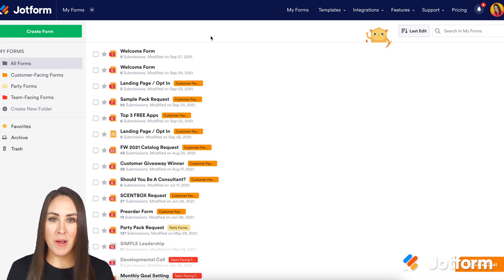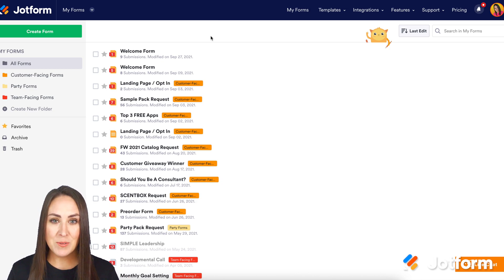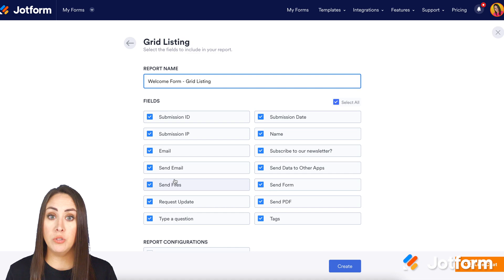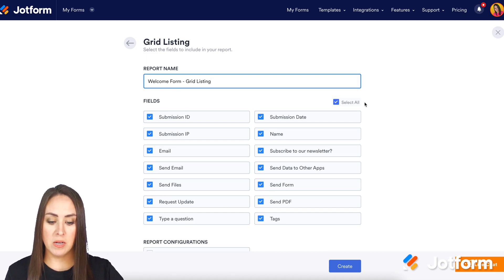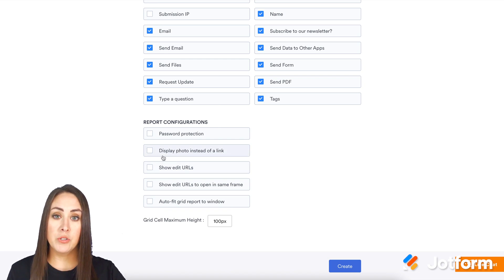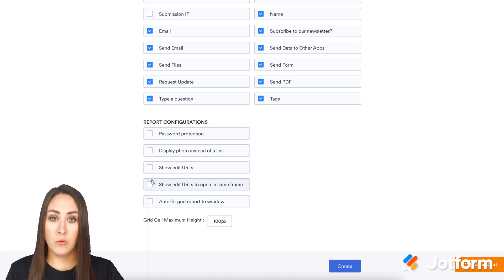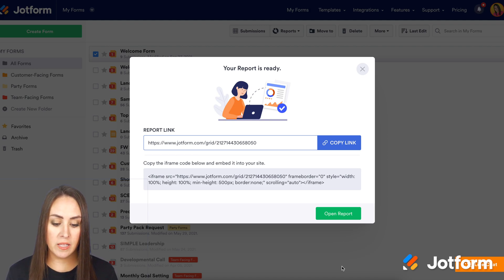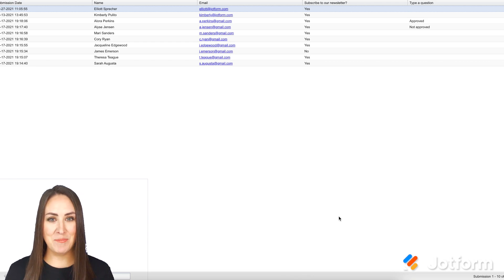How to Create a Grid Report of Submissions in Jotform Report Builder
Looking for a way to create a grid listing report for your website? In this quick video tutorial, we’ll show you how to use Jotform Report Builder to build a grid report for your form in just a few clicks. Learn how to turn submissions into a custom grid listing that automatically updates with each new response.
LINKS & RESOURCES
👋 ABOUT JOTFORM
Hi, we're Jotform, a full-featured online forms platform that makes it easy to create robust forms and collect important data. Check us out
00:00 Introduction
00:22 Create a Report
00:35 Customize the Grid Listing
01:36 View Grid Report
02:00 Subscribe to Jotform